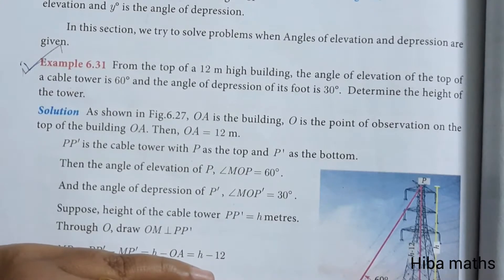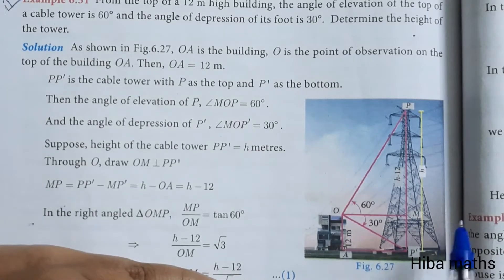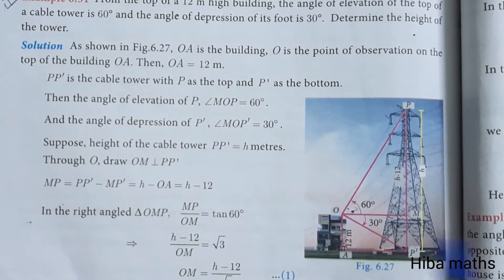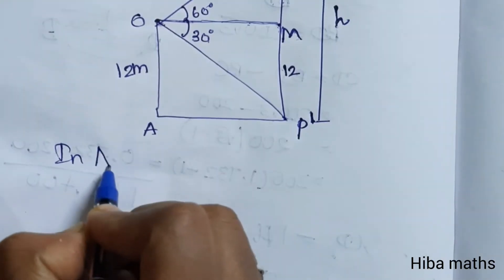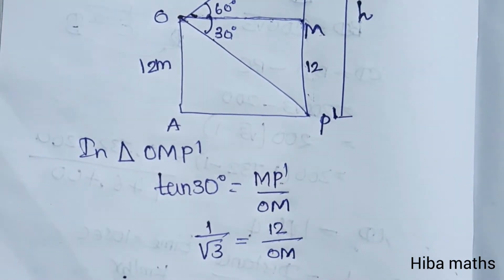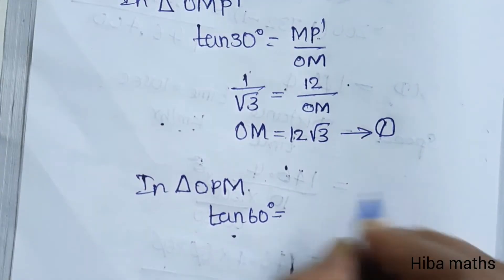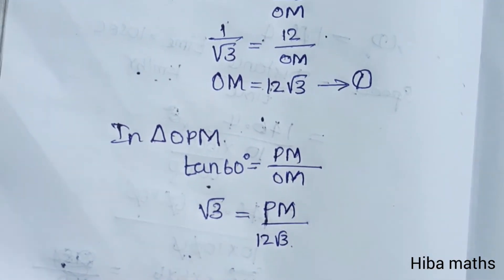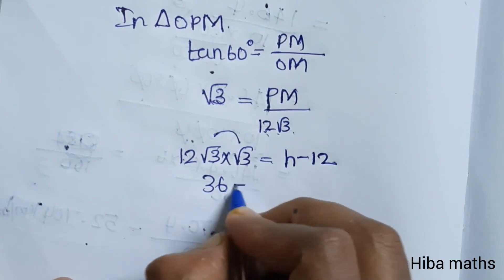10th maths chapter 6 example 6.31 TN samacheer hiba maths